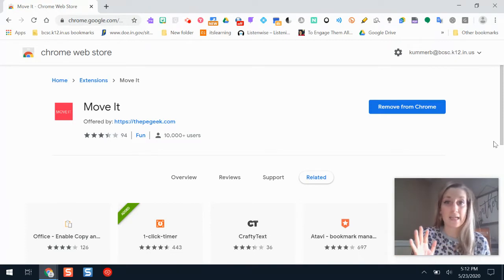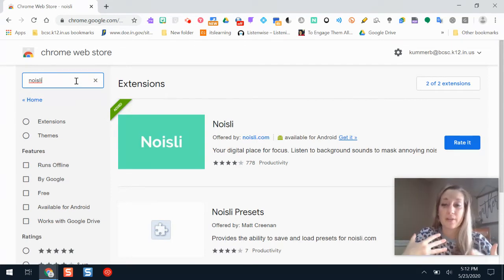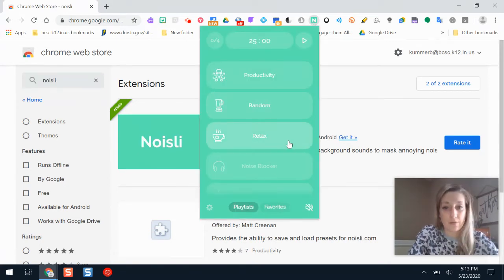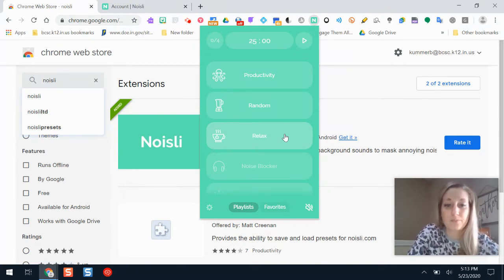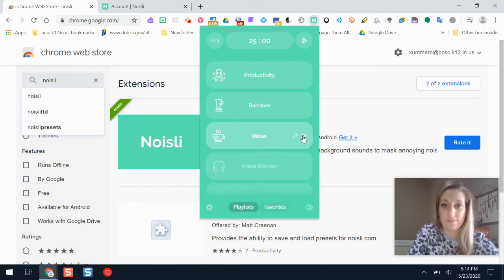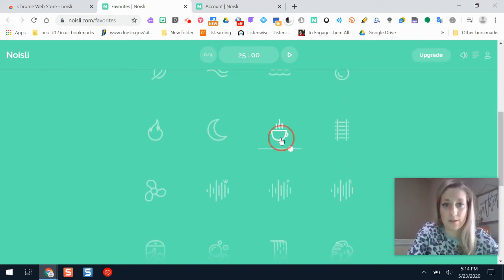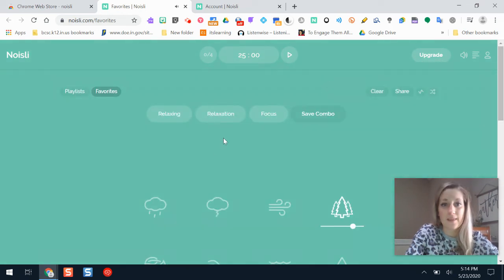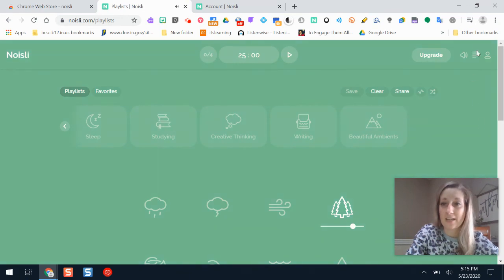Noisli Chrome Extension Ambient, Calming Music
Learn how to install and use the tool Noisli for ambient, relaxing, focus, and calming music on your device. Noisli is a freemium Chrome extension available in the web store (note- your domain may require a review of privacy settings before making it available for you to install; Noisli does require the creation of an account and permission is required for users under the age of 13). Noisli is a helpful option for supporting self regulation and executive function skills (as defined on the CAST UDL guidelines).